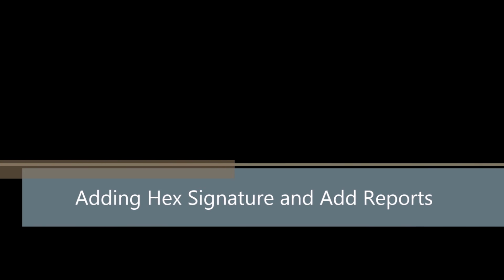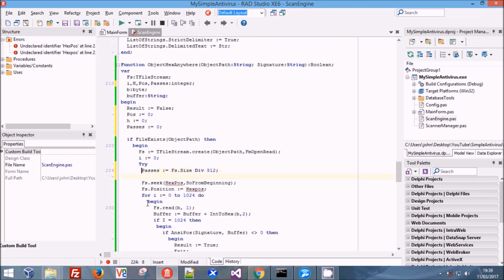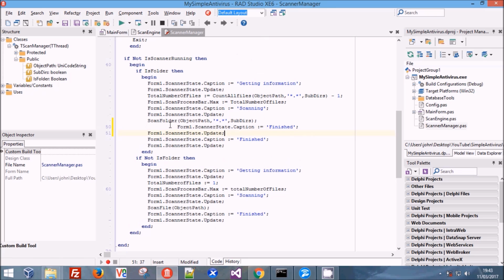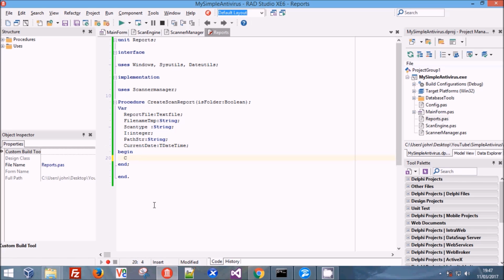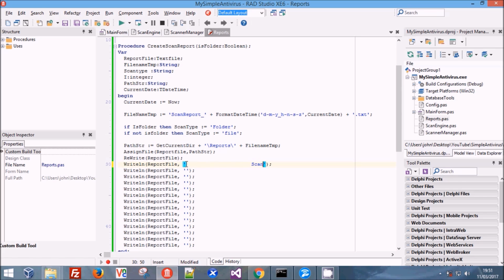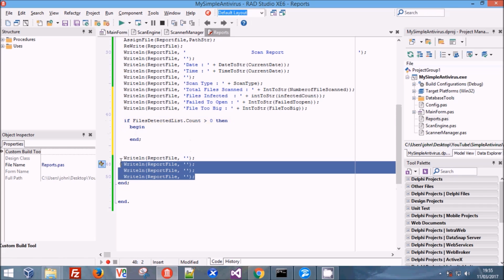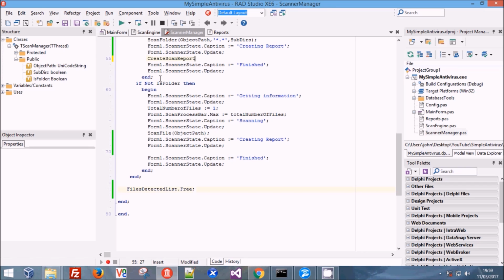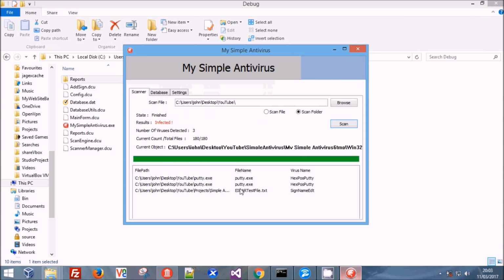Simple Antivirus / Adding Hex Signatures and Reports (Episode 6)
Simple Antivirus Development Delphi Xe6 (Episode 6)

Show notes and download.

Adding Reports
Adding  hex any where signatures.

Adding the Reports will Allow you to Review passed Scans and Adding hex anywhere will allow you to detect hex strings store in file even after they have been changed. so As malware is developed the position on the hex string may move in side the binary file but with hex anywhere if the string still exists we will still detect the file increasing the detection rate once again.

In the Next episode (Episode 7)

adding Reports Viewer to client.

We will only be adding one things at a time from this point on wards as the episodes are to long, Viewers are losing interest therefore to compensate for this i will be adding one thing at a time instead of two the episodes will be release on Saturday's from this week on.

The Reports Viewer will be used to display the reports saved in the client.